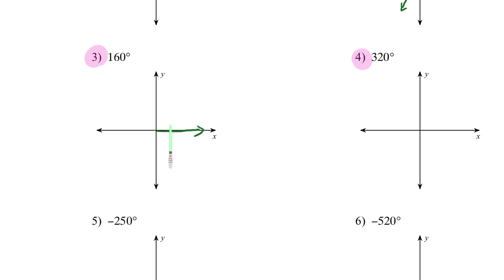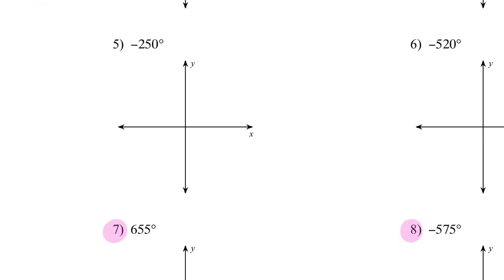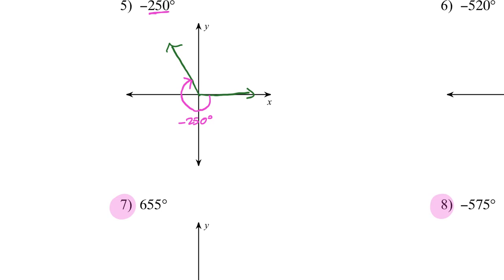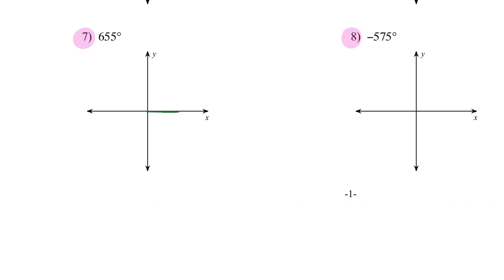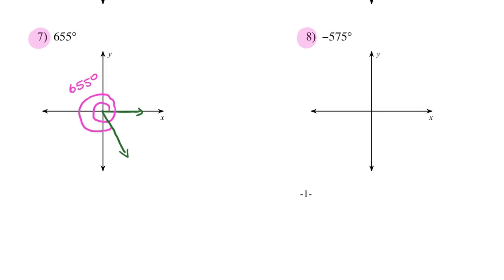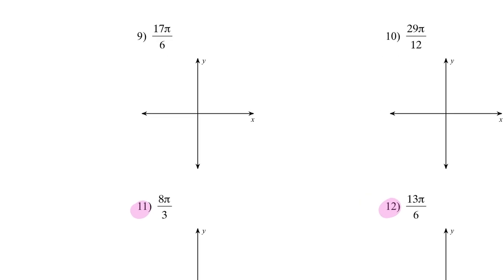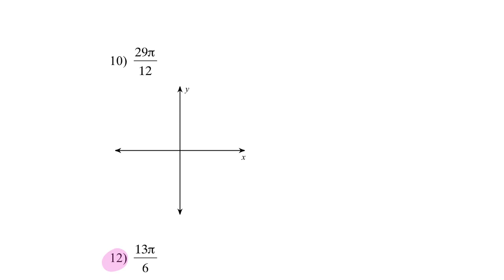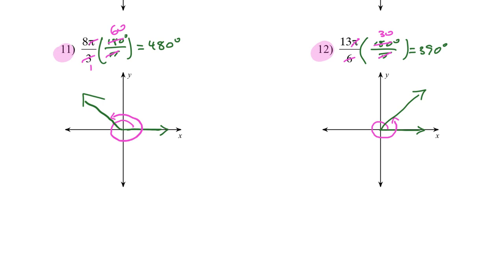Video 9.05 Drawing angles.mp4